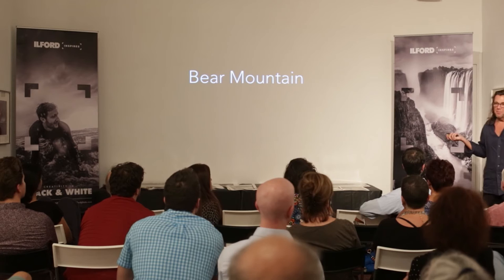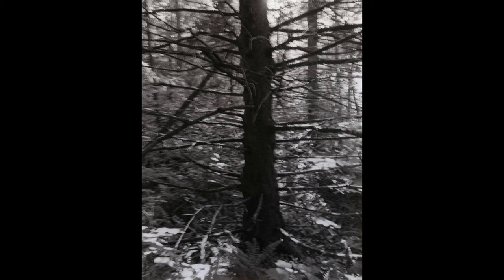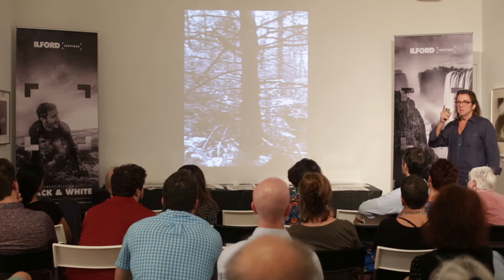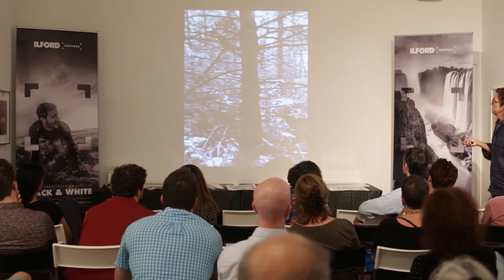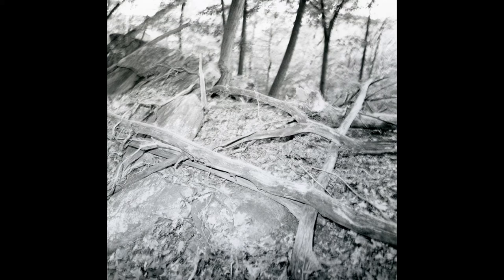ILFORD Inspires - Chuck Kelton - Talks about his own work - Bear Mountain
LFORD Photo / HARMAN technology Ltd are pleased to present ILFORD Inspires.

ILFORD Inspires are a series of global events seeking to encourage people to try traditional analogue black and white photography. The featured photographers and artists are chosen for their ability to add a unique photographic dimension, provide inspiration and demonstrate the art of what is possible within this highly creative medium.

The inaugural ILFORD Inspires event took place in Philadelphia, PA in August 2016 with artist, educator and master printer Chuck Kelton.

ABOUT CHUCK KELTON

Chuck Kelton is an artist, educator and master printer. At Kelton Labs, he has spent many years working with some of the most significant photographers of the 20th century. He has collaborated with photographers like Mary Ellen Mark, Danny Lyon, Larry Clark, Helen Levitt and Saul Leiter producing gelatin silver prints for their exhibitions and portfolios.

As an artist he makes chemograms and photograms inside the darkroom; transforming light, chemistry and paper into abstract landscapes. Both chemograms and photograms are made without the use of cameras or negatives, rendering each print entirely unique.

in this video, Chuck talks about his own work entitled Bear Mountain